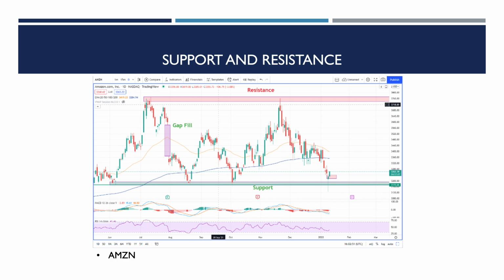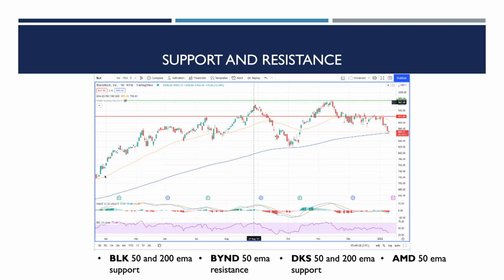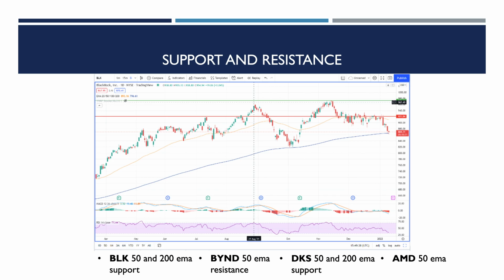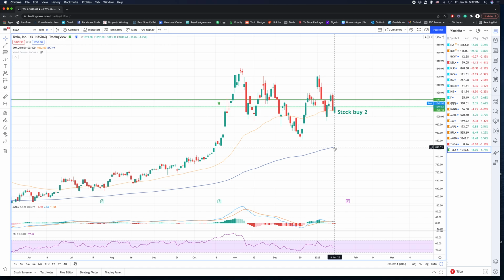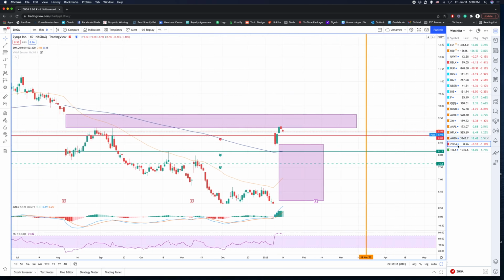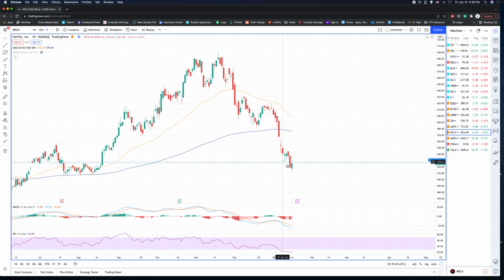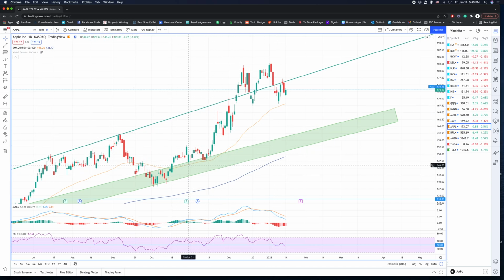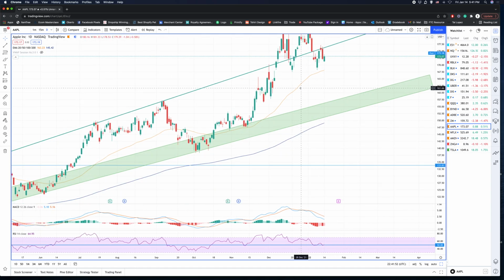7 EMA Part 1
VWAP Trade provides information about the stock market to beginner and advanced traders through our online program. Our online program also includes lessons on long and short term trading, swing trading, and tips on how you can be more profitable in the stock market.

Any content on ericdaytrade.com should not be relied upon as advice or construed as providing recommendations of any kind. It is your responsibility to confirm and decide which trades to make. Trade only with risk capital; that is, trade with money that, if lost, will not adversely impact your lifestyle and your ability to meet your financial obligations. Past results are no indication of future performance. In no event should the content of this correspondence be construed as an express or implied promise or guarantee.

Eric Bernardin is not responsible for any losses incurred as a result of using any of our trading strategies. Loss-limiting strategies such as stop loss orders may not be effective because market conditions or technological issues may make it impossible to execute such orders. Likewise, strategies using combinations of options and/or futures positions such as “spread” or “straddle” trades may be just as risky as simple long and short positions. Information is in no way guaranteed. No guarantee of any kind is implied or possible where projections of future conditions are attempted.